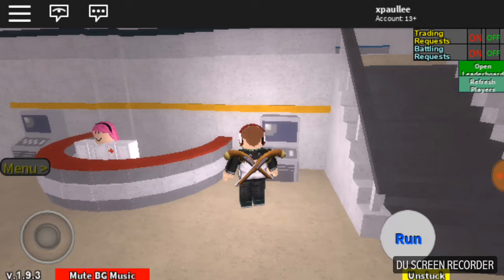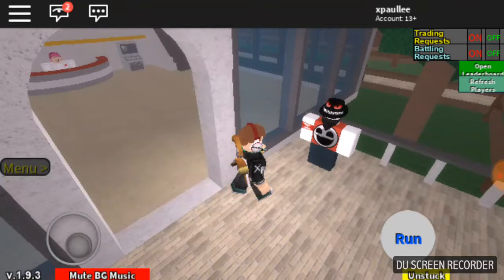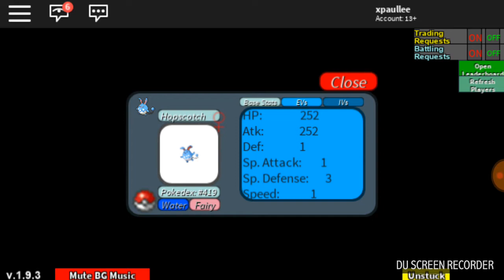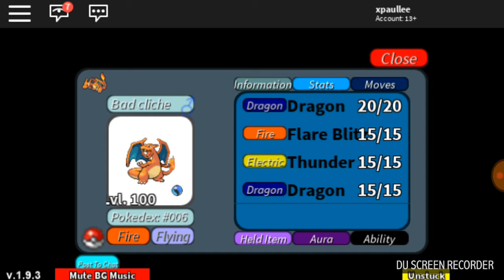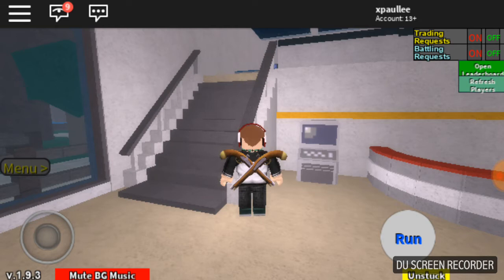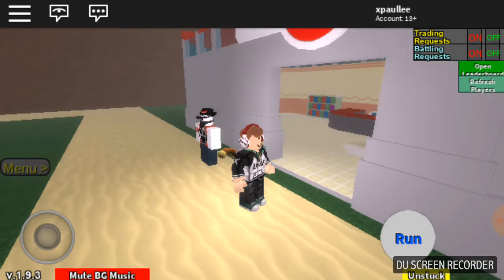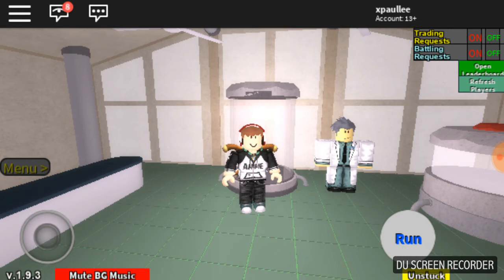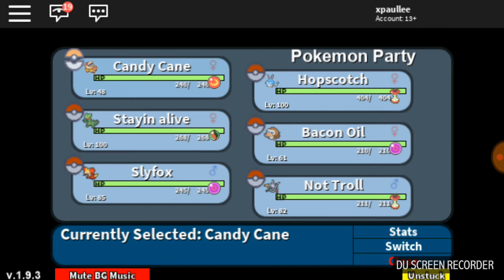Roblox Project: Pokemon - How to get perfect pokemon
Hey guys! Thanks for stopping by! Hope that this video helped you out! In this video,I'm not listing the kind of Pokemon to use,but how to train them.

EV train bots:
- Iso_Attack
- Iso_SpAttack
- Iso_Defense
- Iso_SpDefense
- Iso_Speed
- Iso_HP
Soft reset with poke improves to max the right IVs on your Pokemon. Each Pokemon cannot exceed an EV total of 510. Each IV can only reach 31,but each stat can be maxed. To get the right natures on your Pokemon,talk to the scientist in Elegant Valley to get the right nature instantly for 100k pokedollars. If you choose to soft reset with a nature stone instead,you can get one for 5k pokedollars at Elegant Valley or for 4BP at the Battle Tower at Mysterious Grotto.